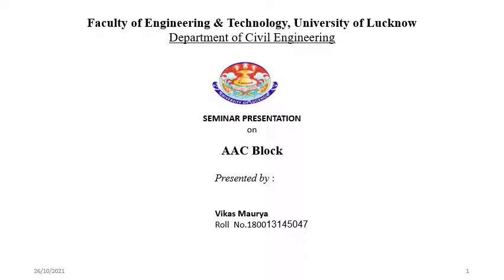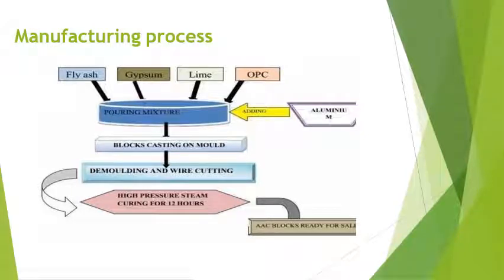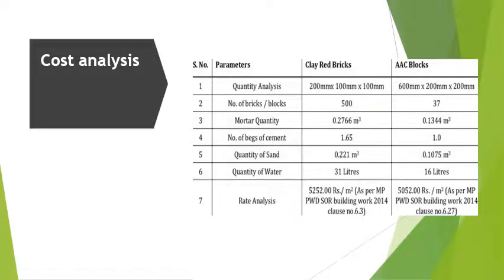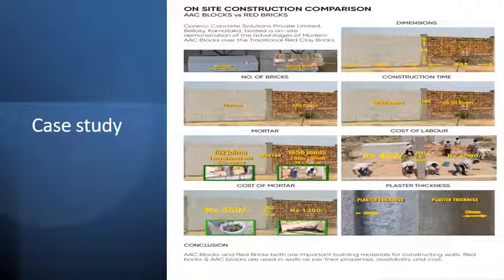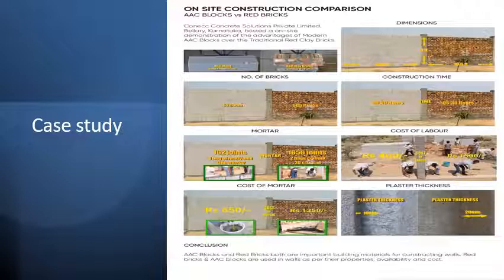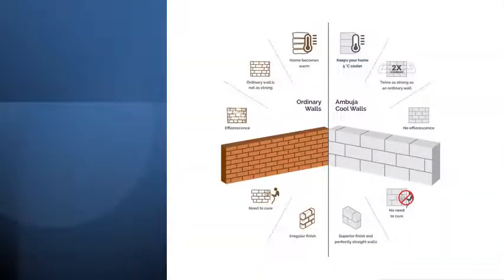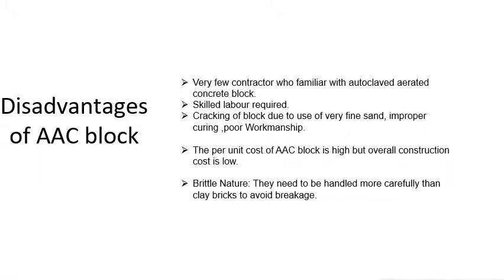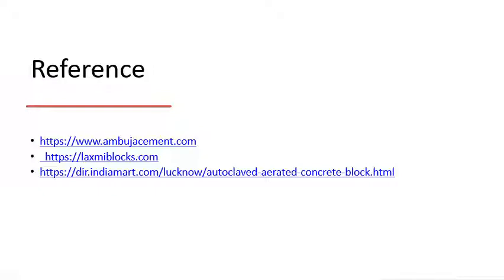A seminar on AAC Block by Vikas Maurya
A seminar on AAC Block  by Vikas Maurya final year student of the Department of Civil Engineering, University of Lucknow